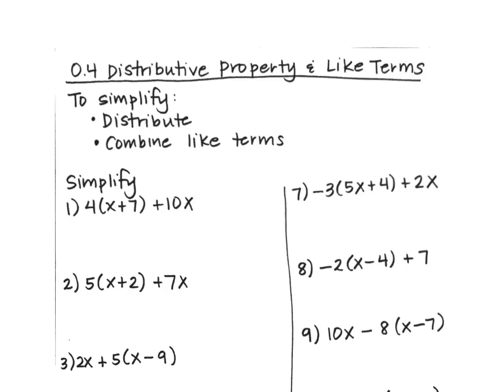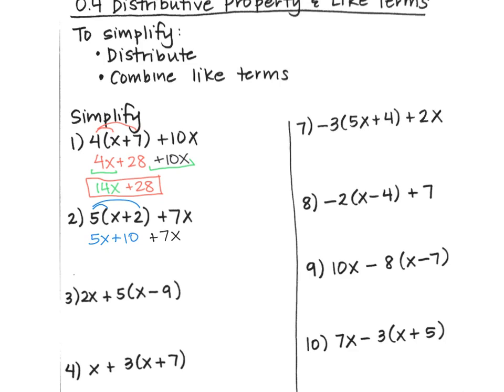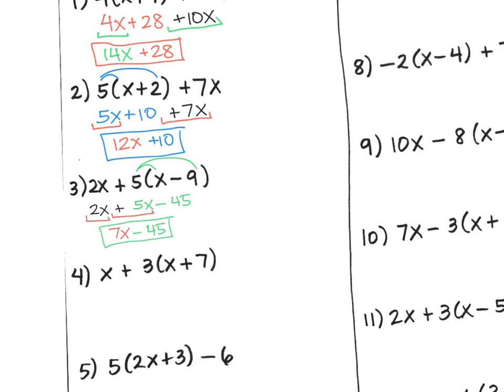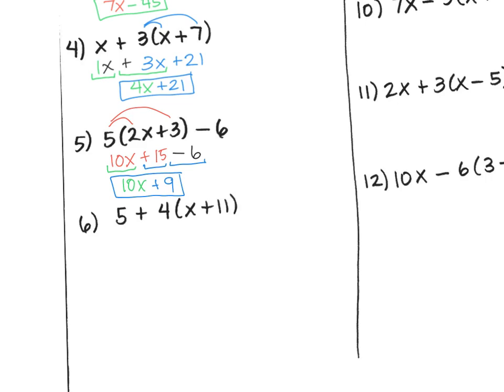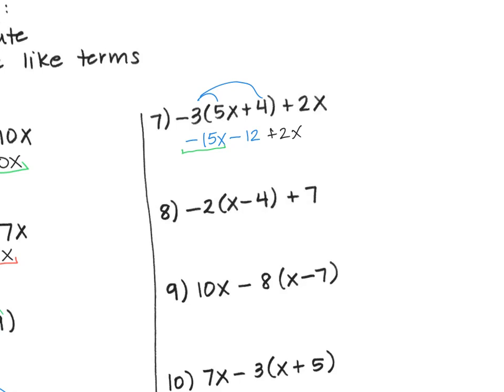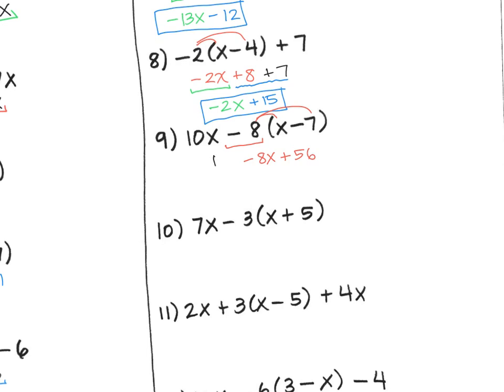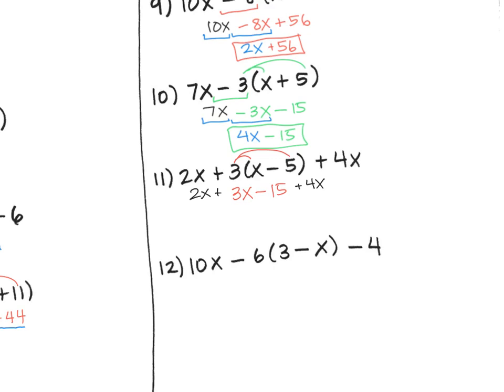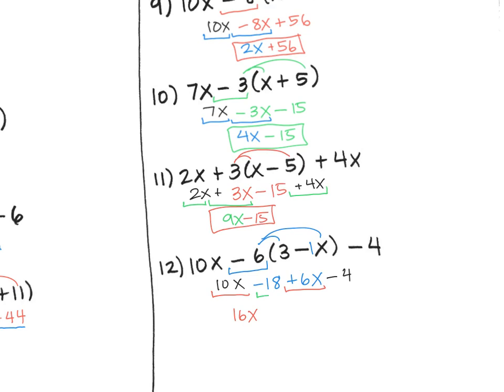0.4 Distributive Property & Like Terms